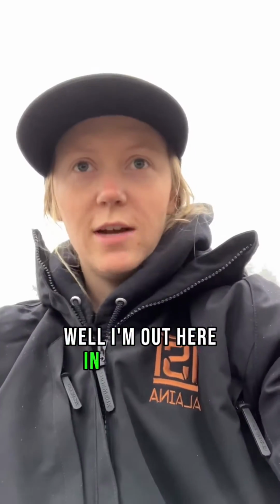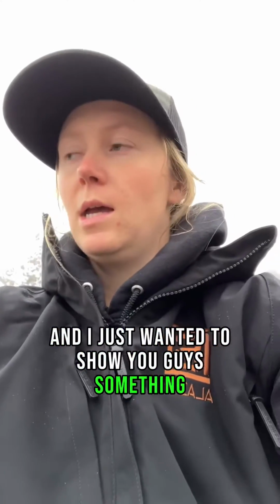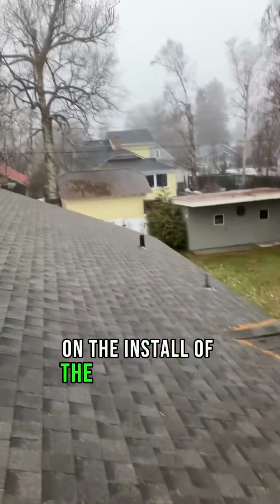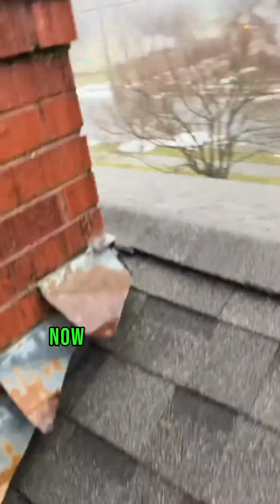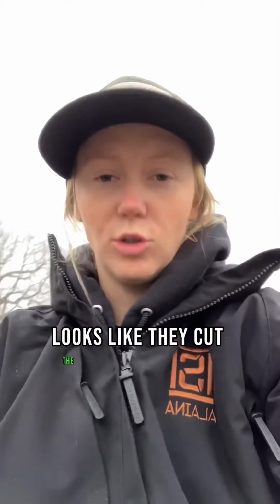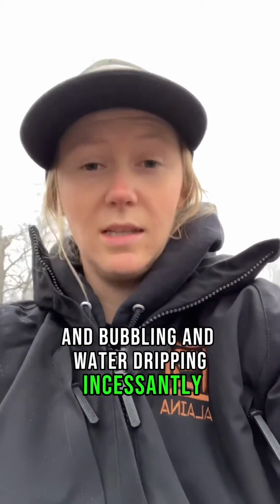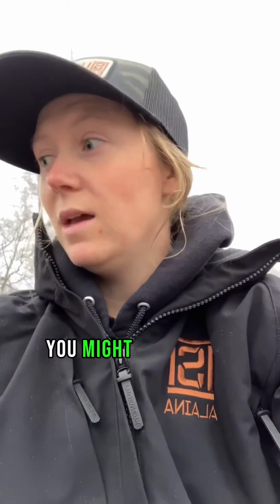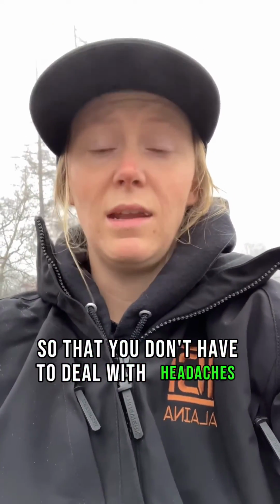Is Your Roof Ready for North Idaho Rain? | SkyRight Roofing & Gutters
Thought you were ready for North Idaho’s rains?

This client thought she was ready but turns out her chimney had other plans. 🌧️🏠

Alaina was able to come to her for a roof inspection. Leading to her finding the source of the roof leak, turns out her contractor may have taken a shortcut leaving her with another problem. 🏡🌧️

North Idaho rain can reveal roof leaks, clogged gutters, damaged shingles, and weak spots fast. If you live in Hayden, Coeur d’Alene, Sandpoint, Post Falls, or nearby areas, a quick roof inspection before or after heavy rain can help prevent bigger damage to your home.

SkyRight Roofing and Gutters helps local homeowners with roof repair, roof replacement, metal roofing, gutter services, and roof inspections built for North Idaho weather.

Whether your home needs a roof inspection, storm damage repair, a new roofing system, or gutter work, SkyRight Roofing and Gutters is here to help with honest service and quality workmanship.

Our services include:

*Residential Roofing
*Commercial Roofing
*Roof Repair
*Roof Installation
*Roof Replacement
*Metal Roofing
*Exterior Lighting
*Gutters
*Flat Roofing
*Asphalt Shingle Roofing
*Roof Inspection

SkyRight Roofing and Gutters
Serving Hayden, CDA, Sandpoint, Post Falls, and surrounding North Idaho areas